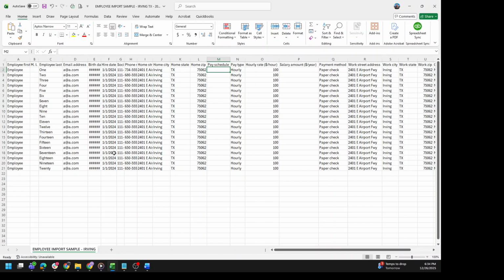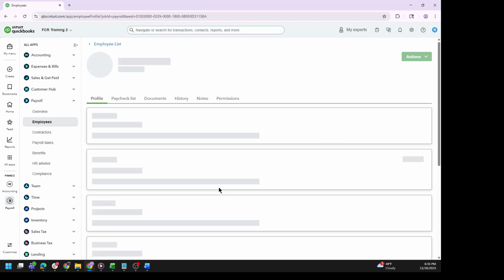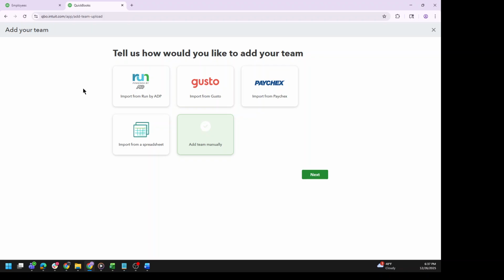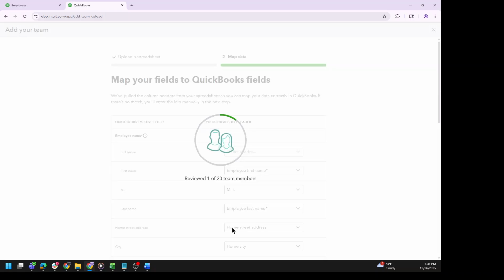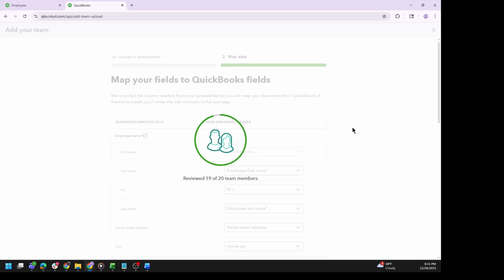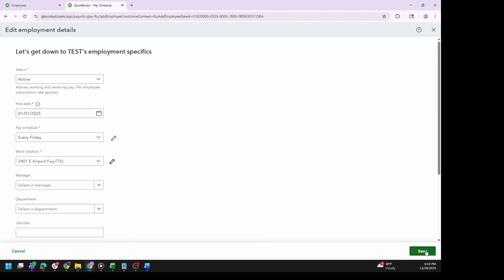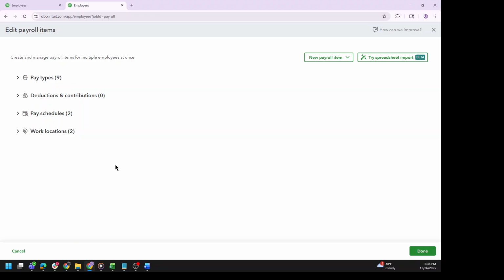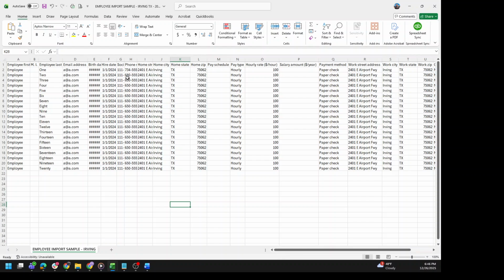Adding Employees In Bulk With Quickbooks Online Payroll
In this video I will show you a way to import your employees in bulk even though the option is gone!